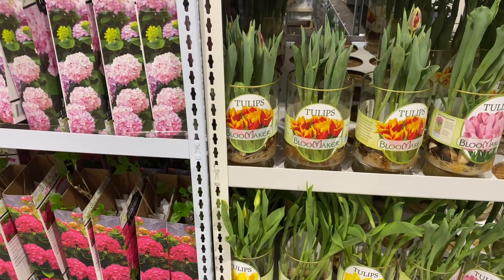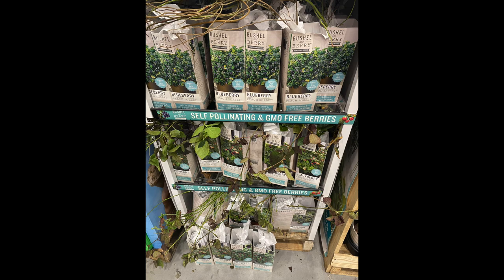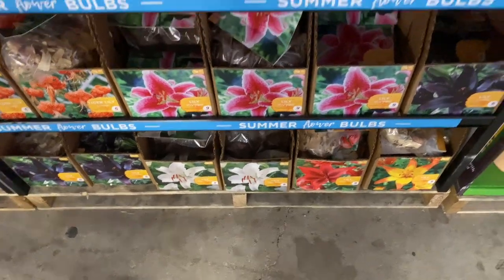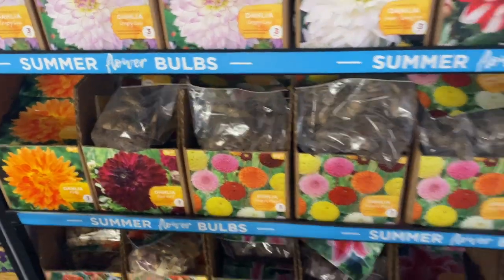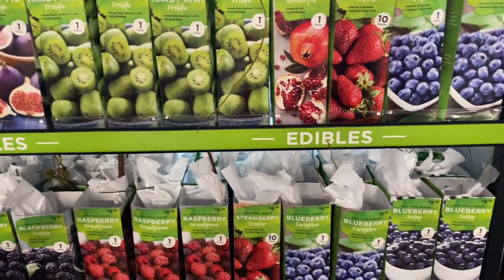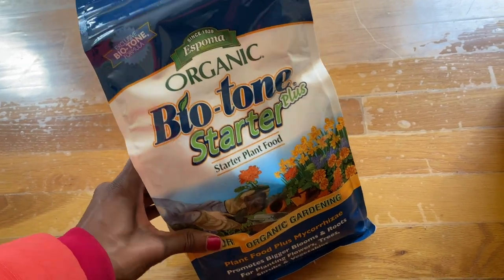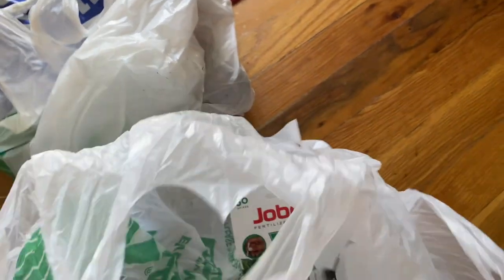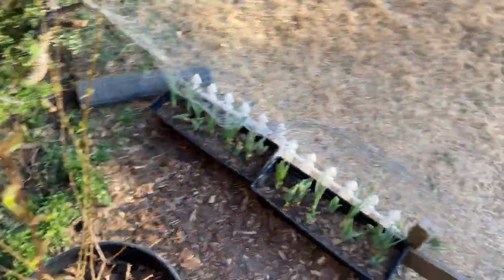Home Depot Spring Plant shopping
List of flowers:
Celosia
Vinca Minor
Blackeyed susan /rudbeckia hirta
Spring glory Forsythia
Hibiscus rose marllow vintage red
Hibiscus 'Honeymoon Light Rose'
Hibiscus Summerific Candy crush
Autumn Lily® Rhododendron 'Roblex'
Prime-Ark® Freedom Primocane Blackberry
Pure Beauty Farms
Mum Chrysanthemum  Red

-FAQS-
Camera: t6i & iPhone 11
Editing Software: Mac Imovie
School: University of Maryland
Age: 28
Ethnicity: Black  Caribbean